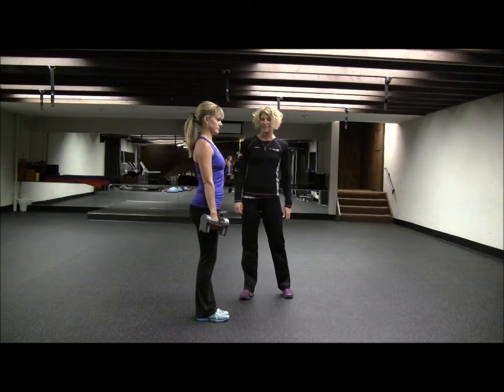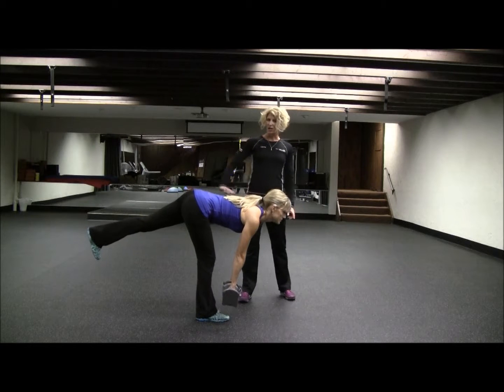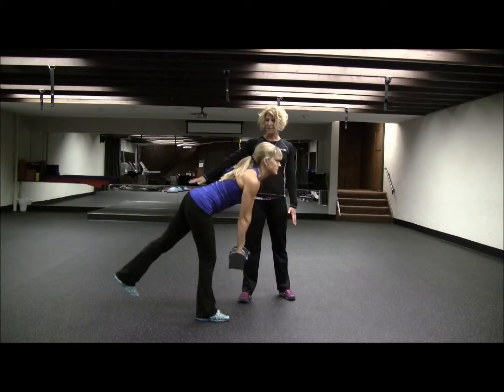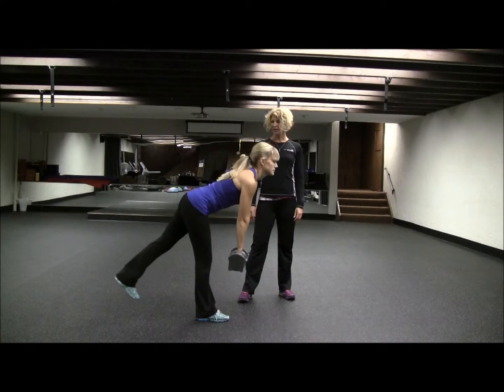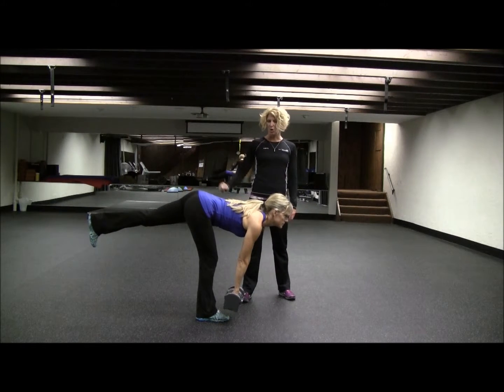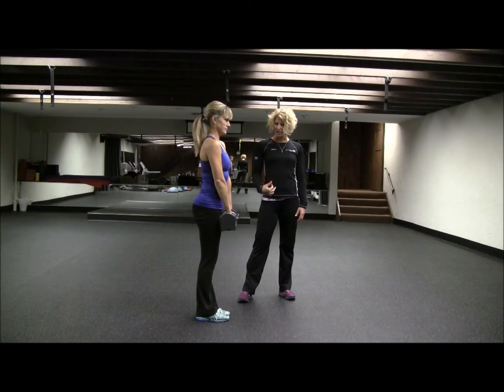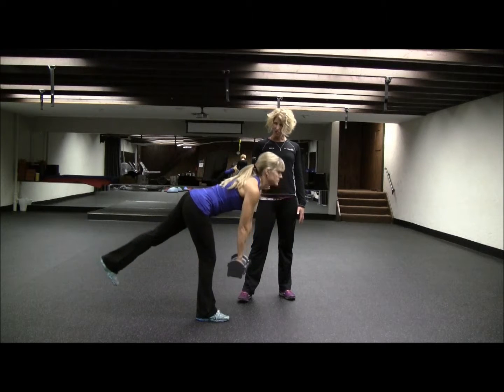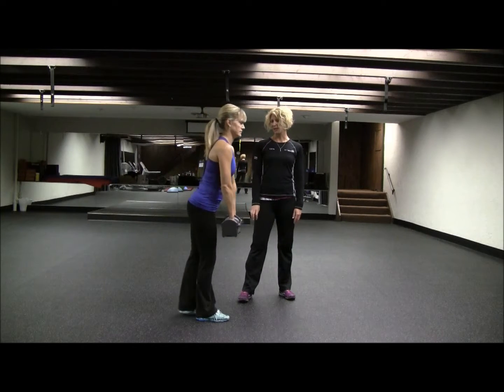Single leg deadlift hamstrings, glutes and thoracic spine extension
Similar to Romanian dead lift but only on one foot.  Keep a slight bend in the knee of the standing leg. As you hinge at your hips, lift one leg straight behind you, try to keep this leg as straight as possible.  Keep hips square to the floor.